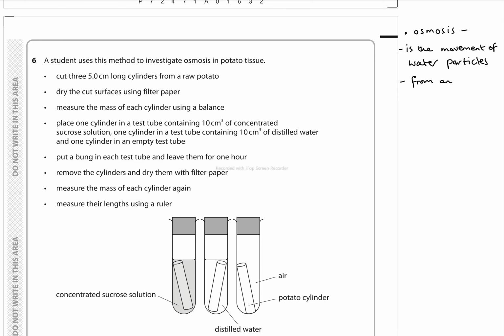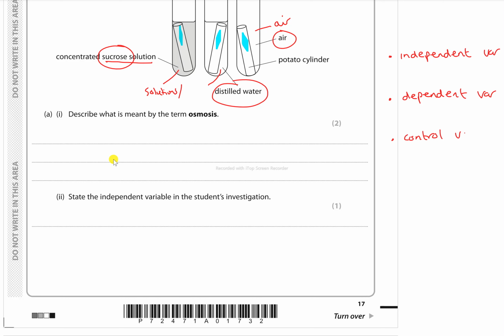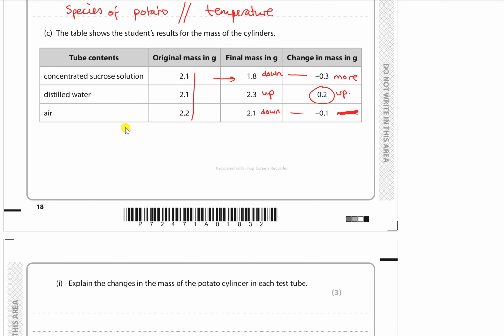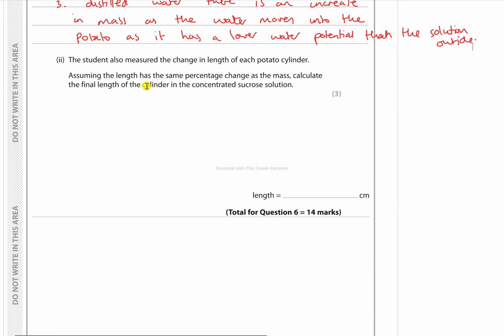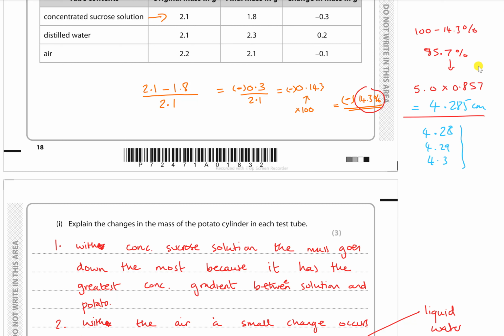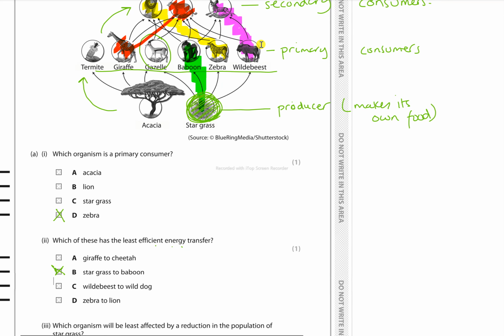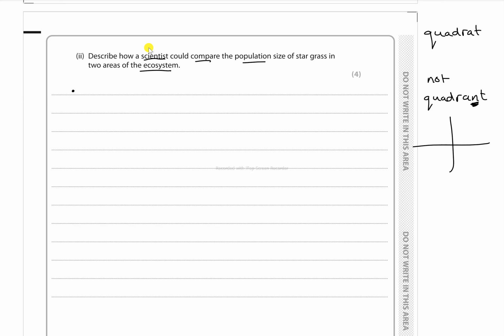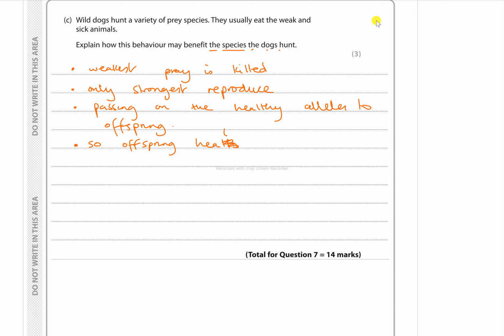Q6 Q7 Jan 2023 Paper B1